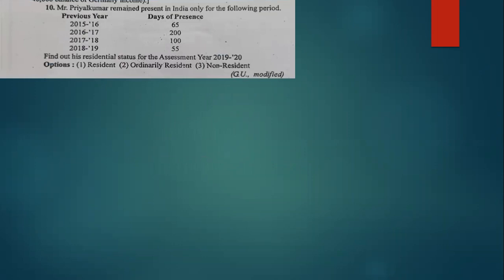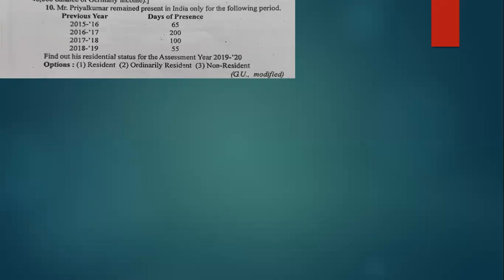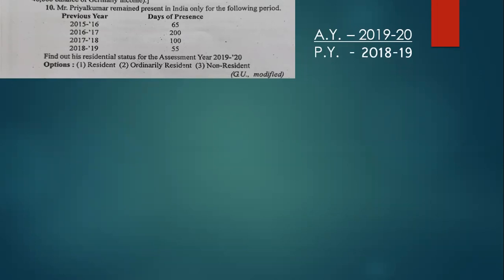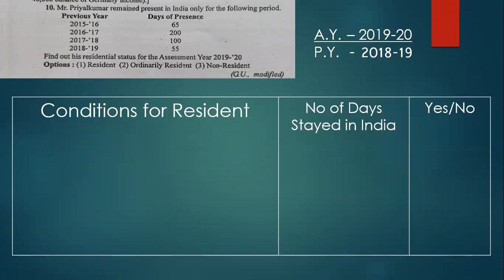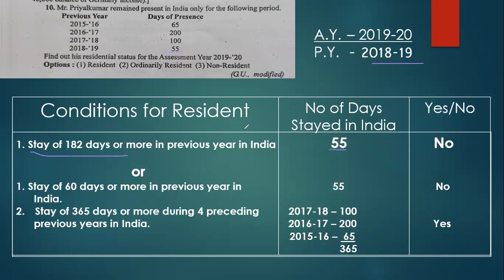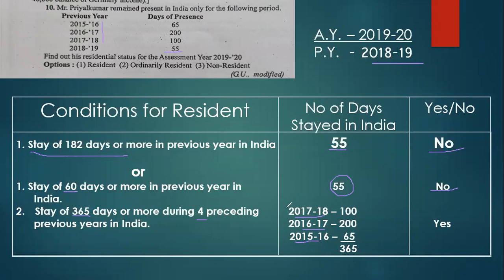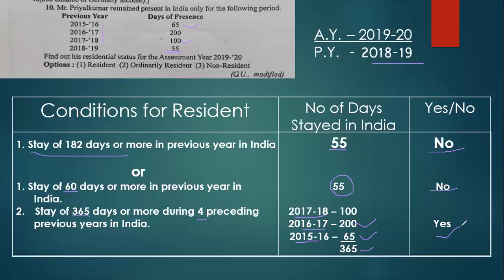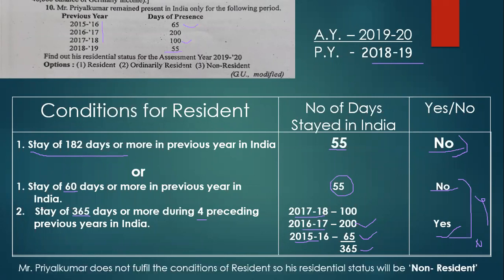B.Com Sem-3 Taxation|Residential Status| Sum no-10 | English